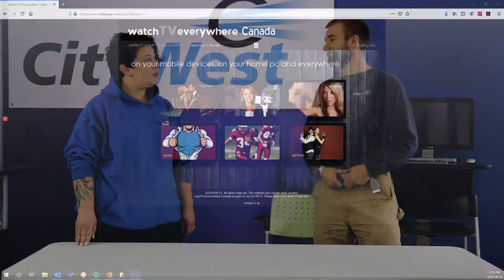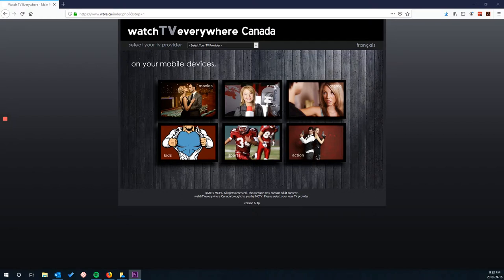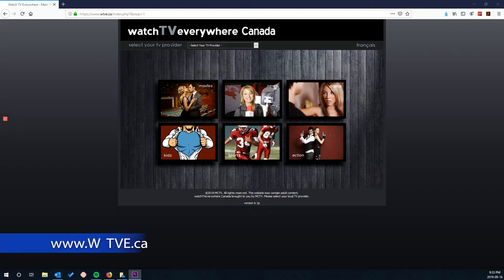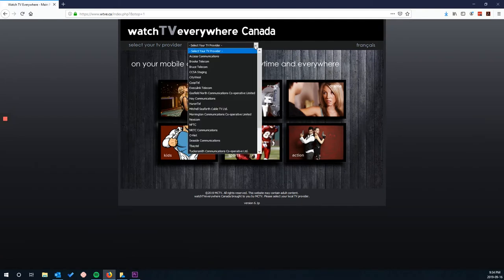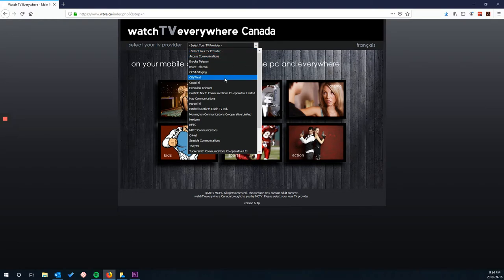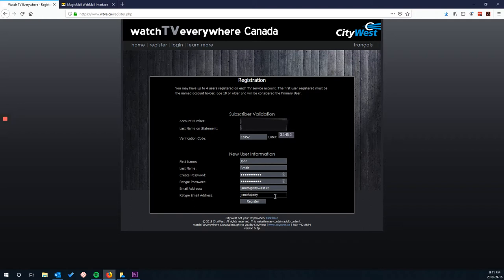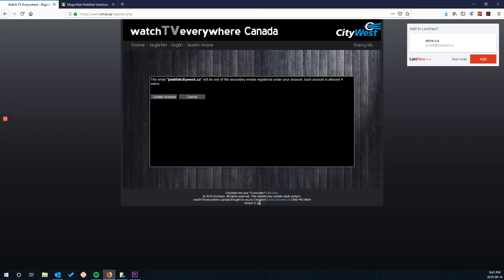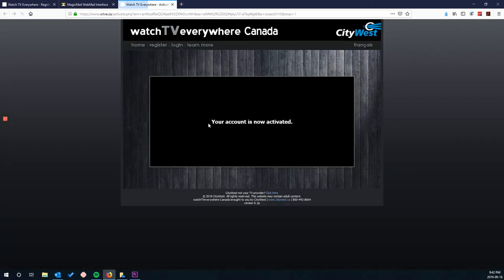How To Setup TV Everywhere Account